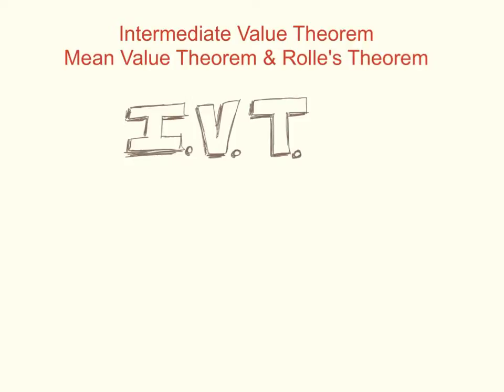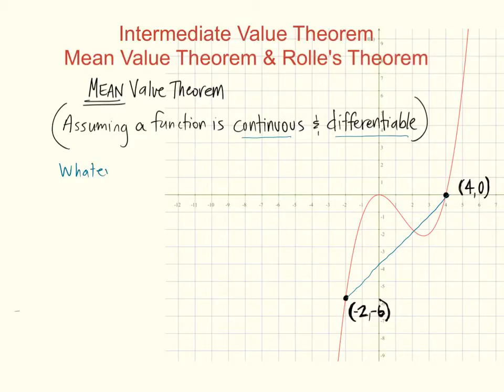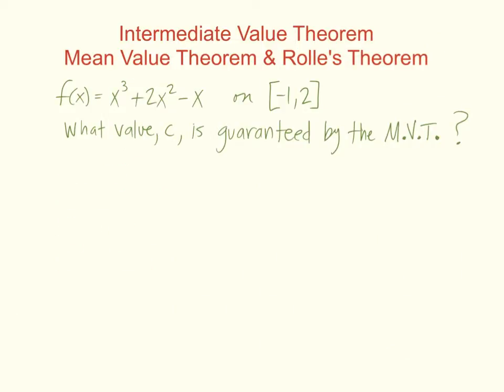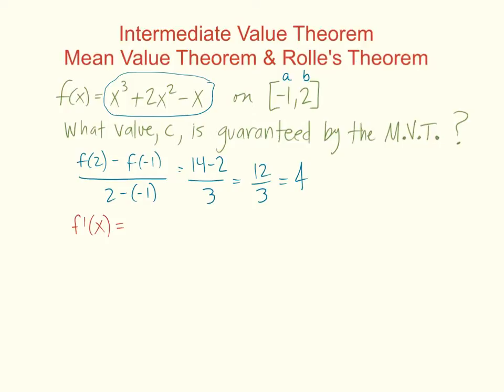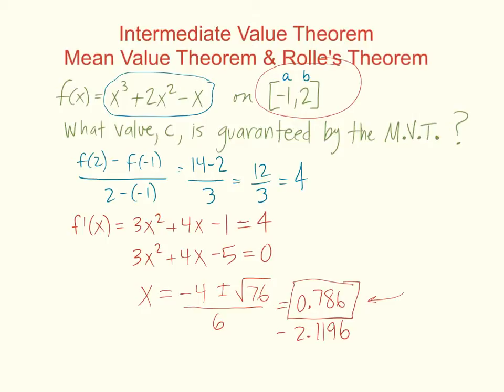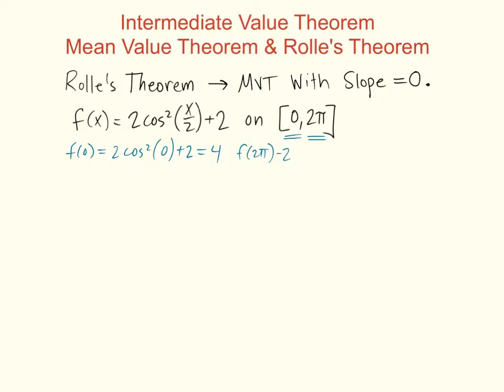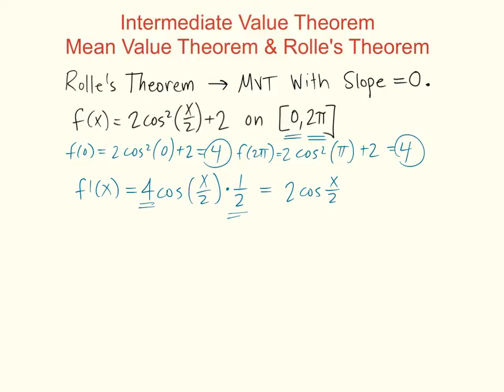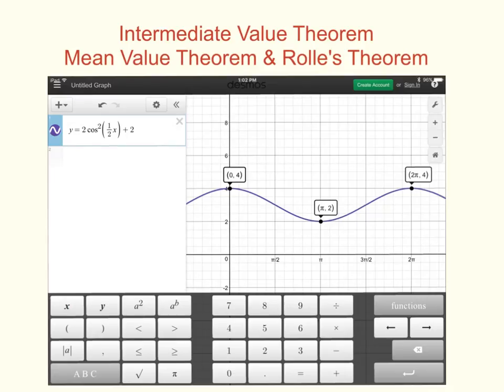mean value theorem